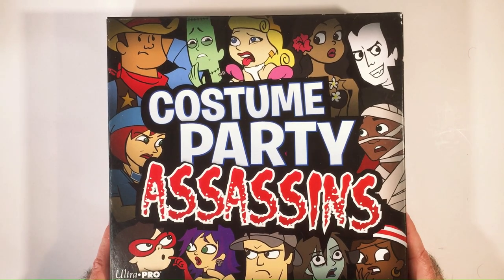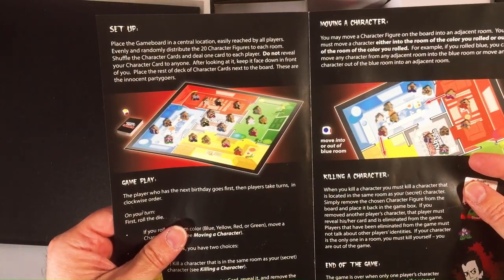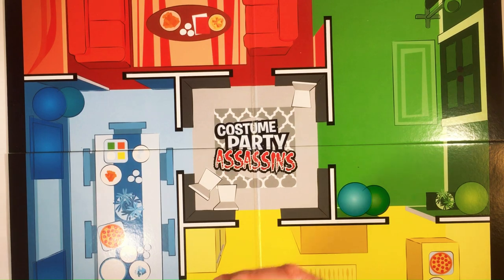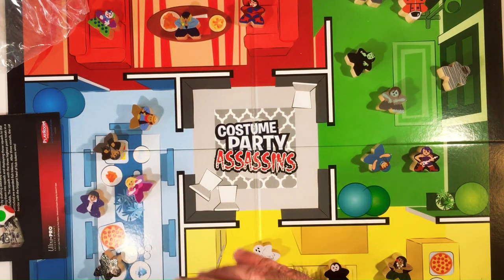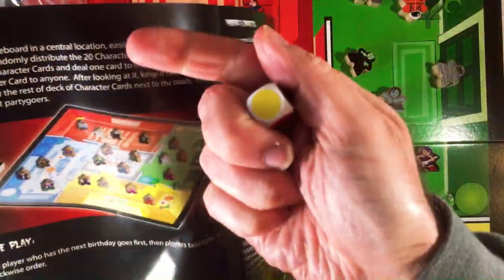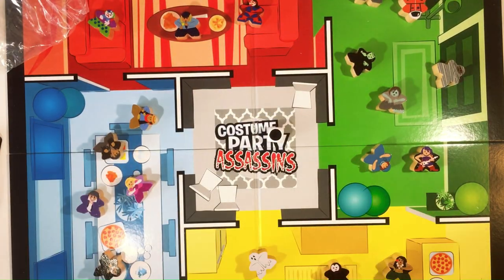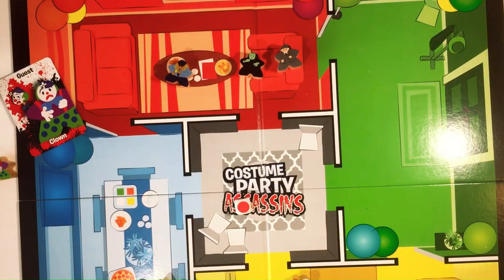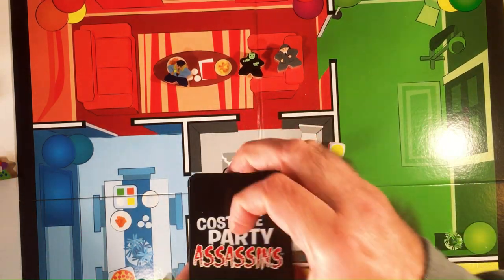How To Play: Costume Party Assassins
In this video we take a look at how to play this fast paced easy to play board game!